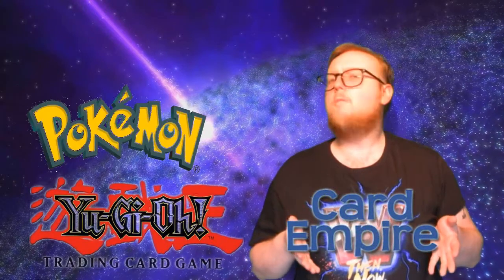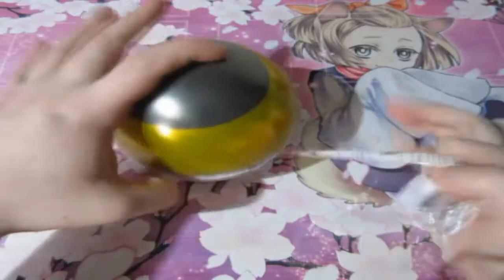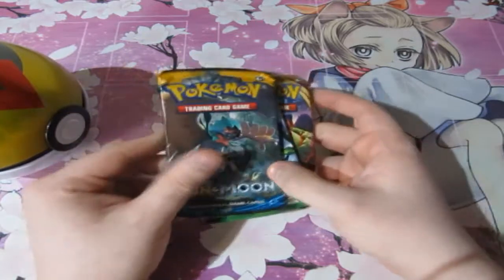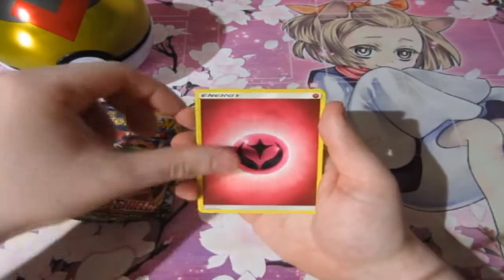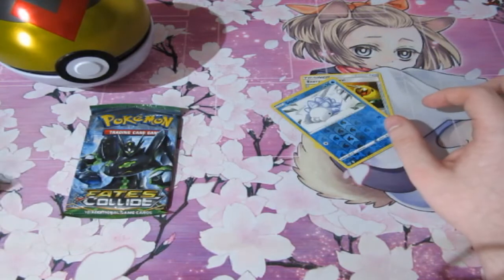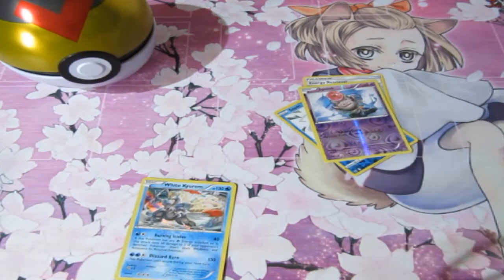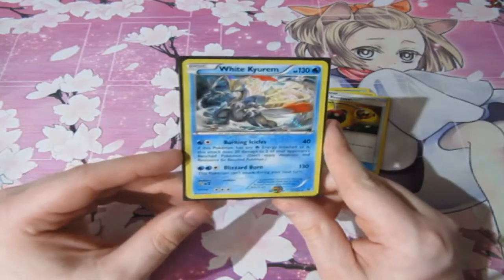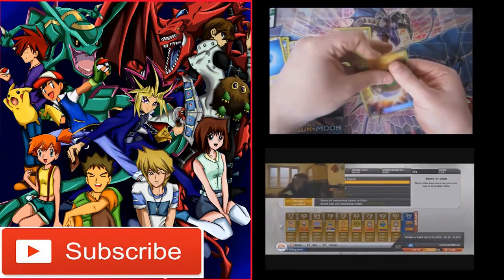Pokemon Pack Opening Level Ball Tin